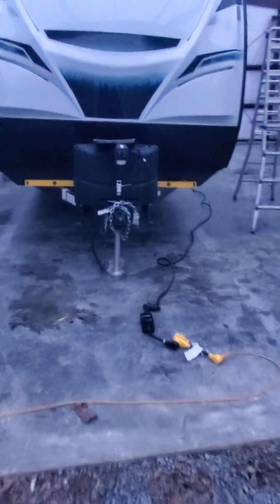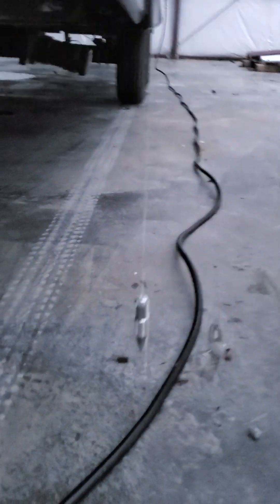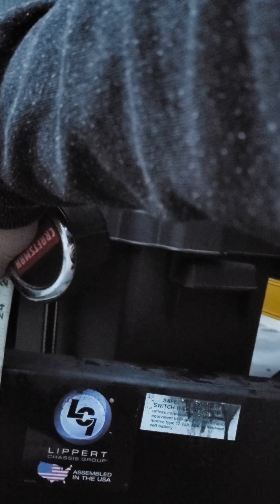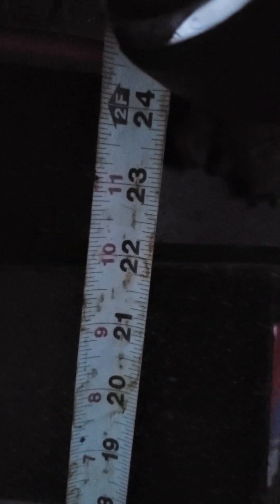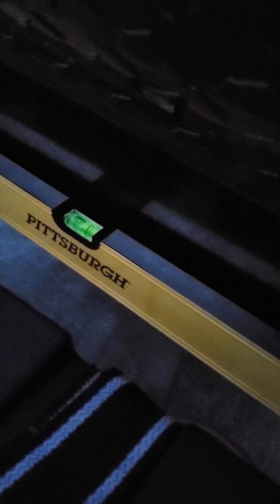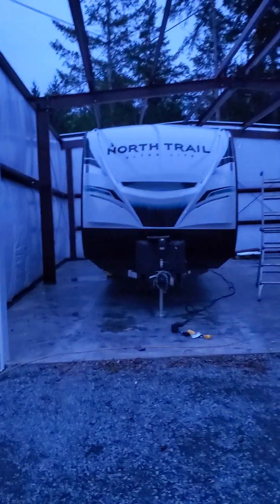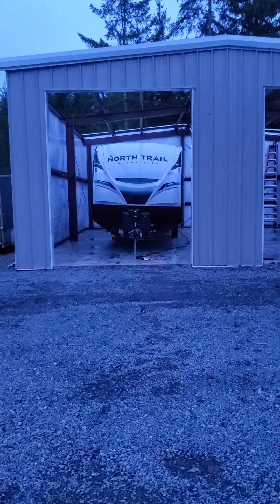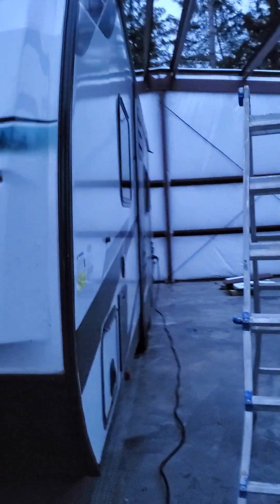part two, Heartland northtrail twisted frame/house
this video was created to add a visual of the twisted unit we are experiencing. sometime pictures alone cannot provide depth perception as a video might help